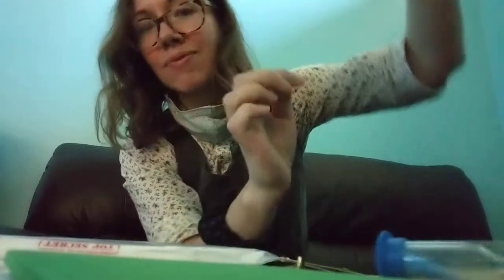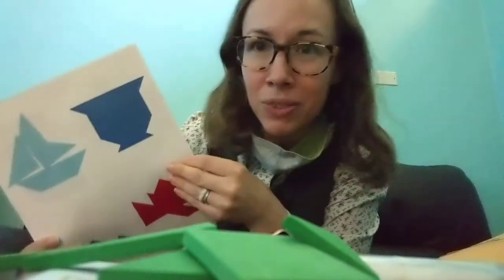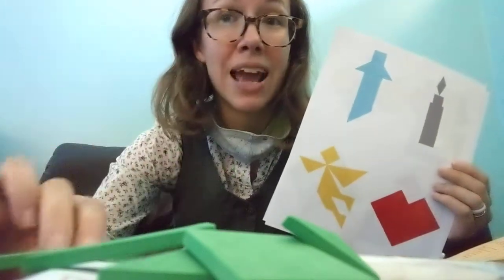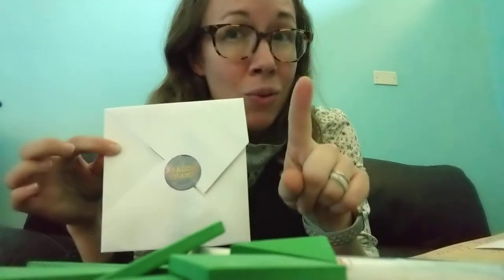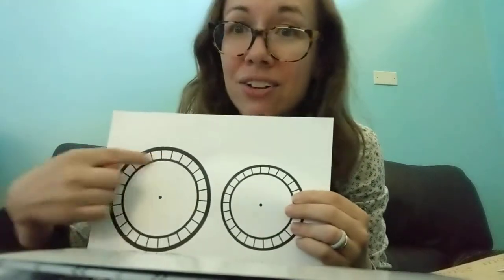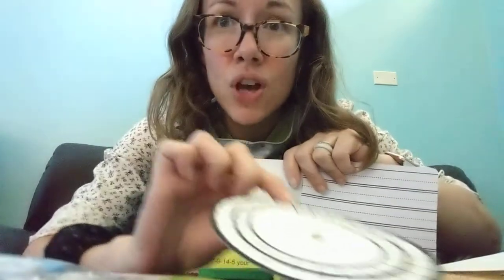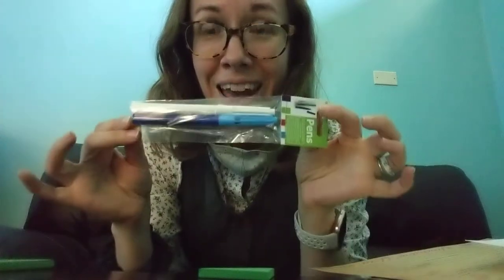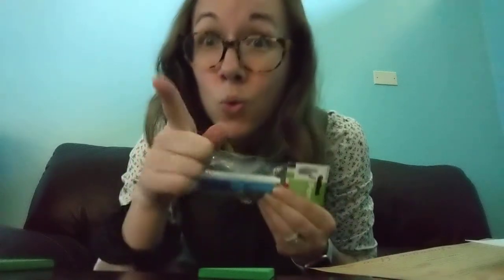Secrets and Riddles Kit Unboxing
Coming to you from a secret location inside the library.